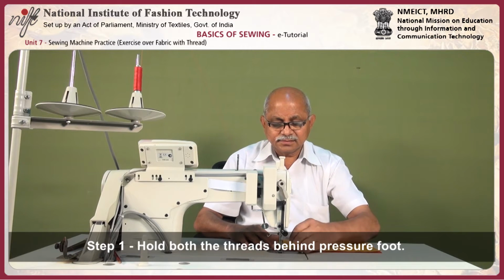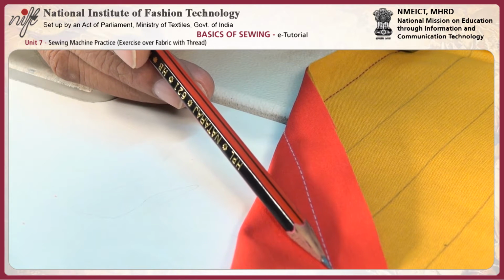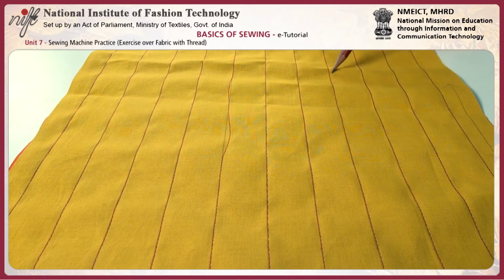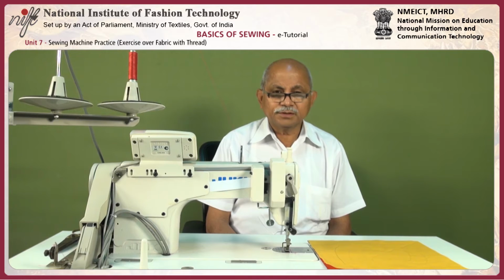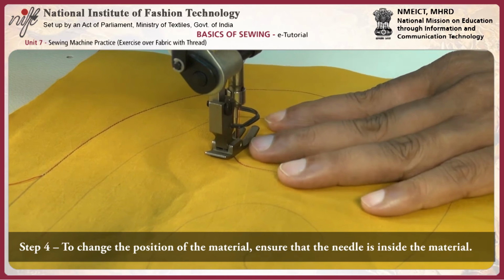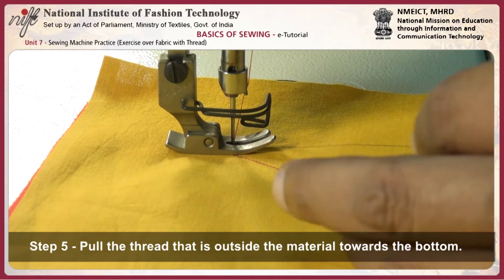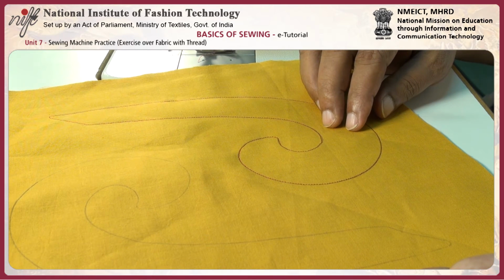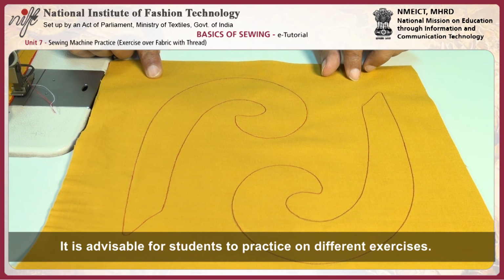Sewing machine practices (exercise over fabric with thread)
Project Name: Development of e-Content for fashion design and technology
Project Investigator: Prof. Russel Timothy
Module Name: Sewing machine practices (exercise over fabric with thread)